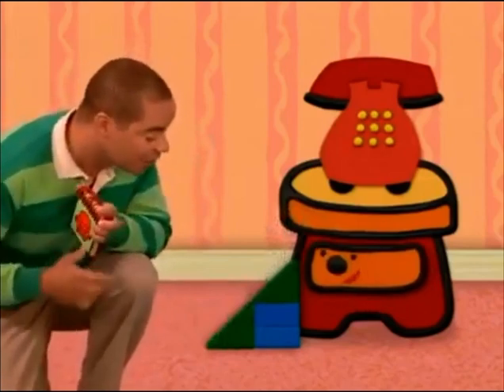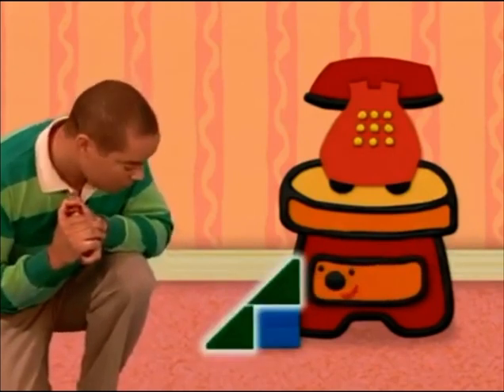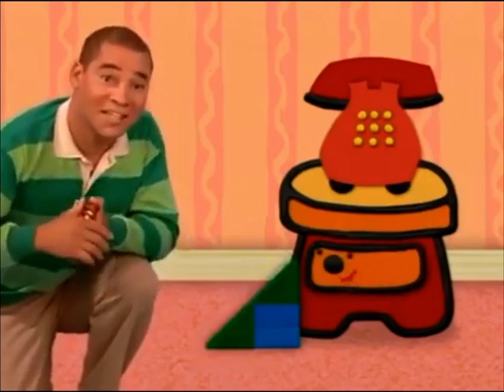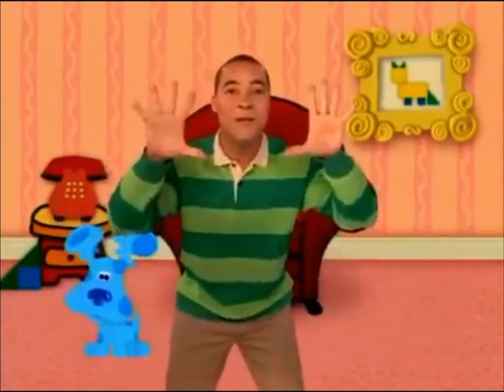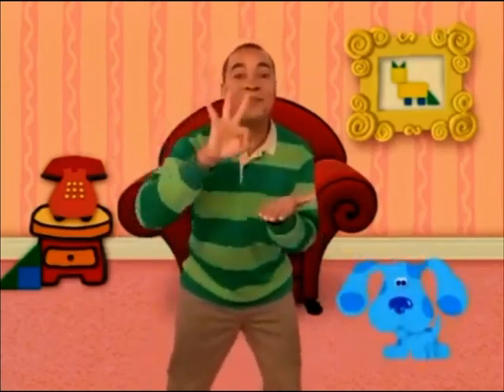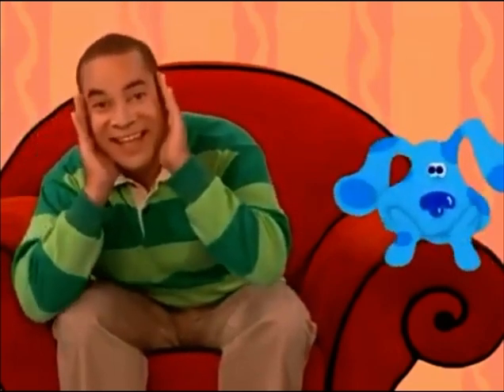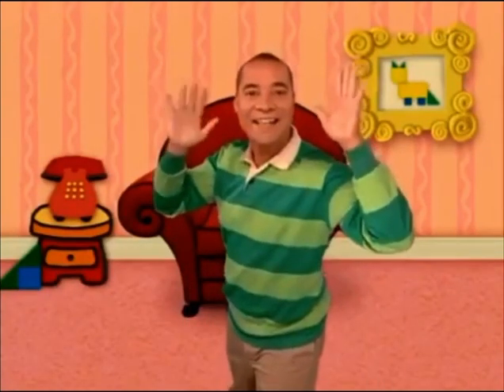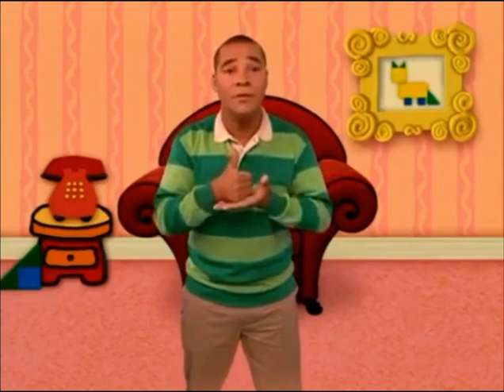Blue's Clues UK - Play Blue's Clues (Blocks) (2003)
Belongs to Nick Jr UK, Don't Block it Please